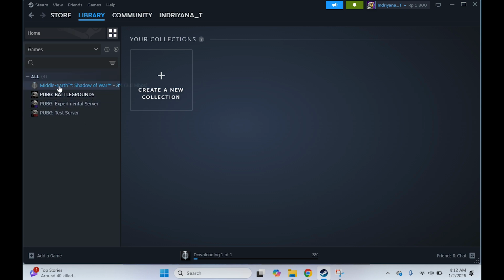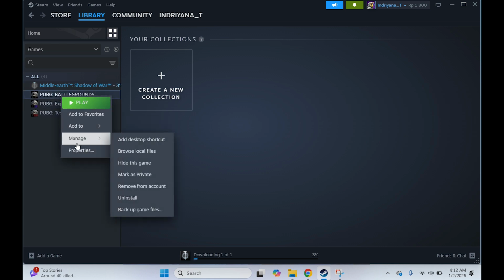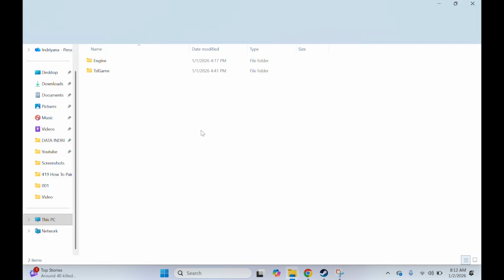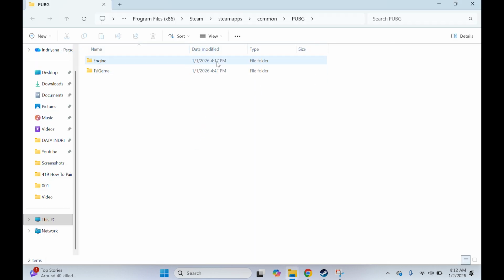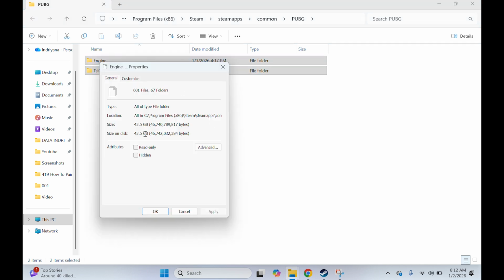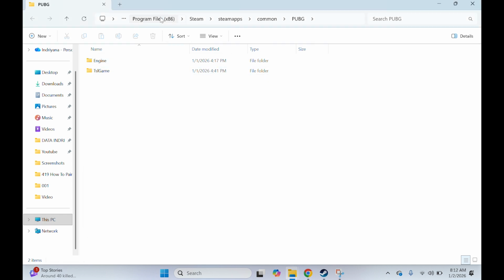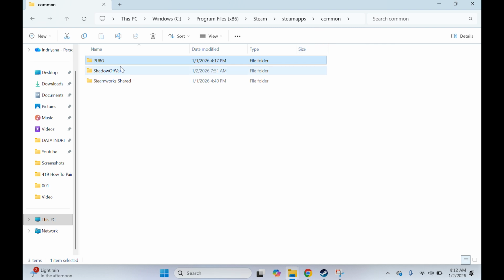How To Find Steam Game Installation Files (2026 Guide)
In this video, I’ll show you how to find the installation files of Steam games. This step-by-step guide will help you easily find the exact install location on your Pc.